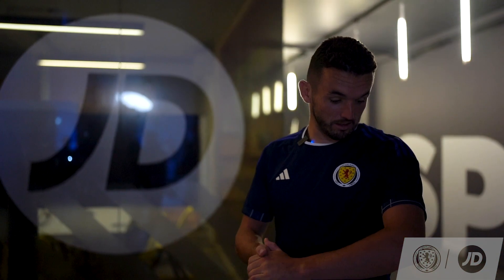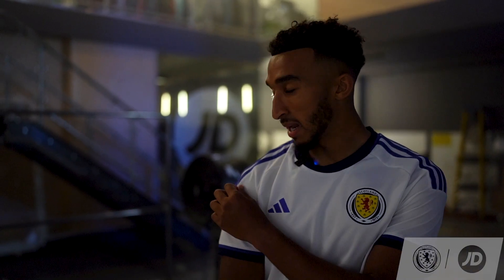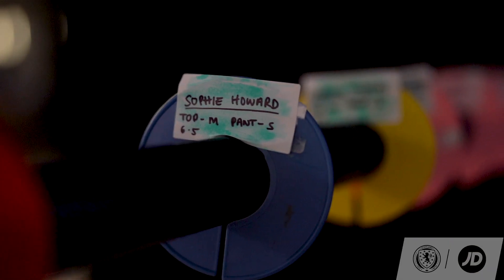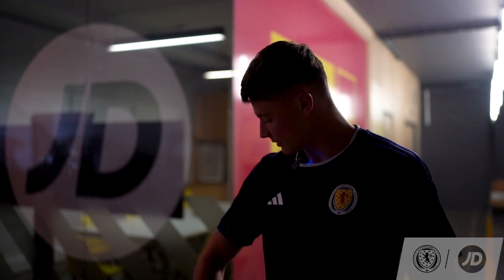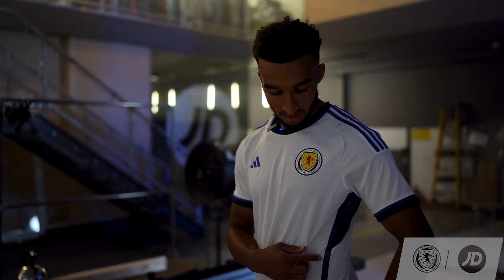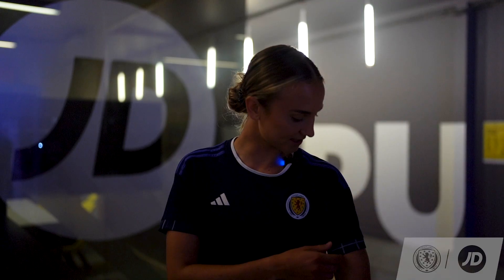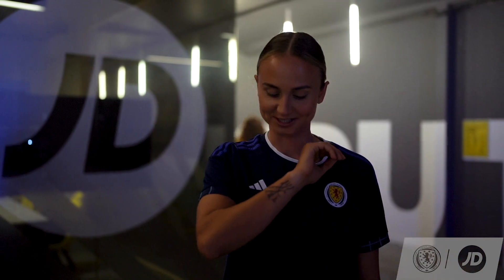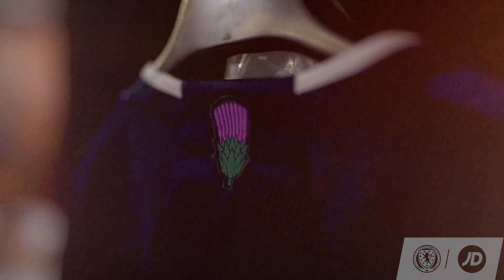Behind the Scenes - JD Photoshoot | Scotland Home & Men's Away Kit 2022 | Scotland National Team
A look behind the scenes from the JD Football photoshoot for the new Scotland Home kit & Men's away kit featuring John McGinn, Jacob Brown, Sophie Howard, Nathan Patterson, Martha Thomas & Lucy Graham